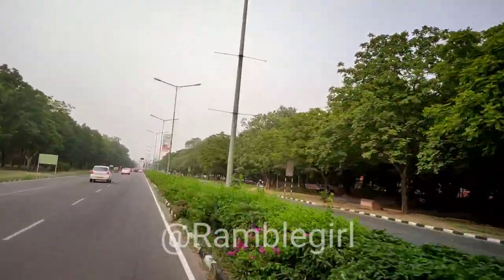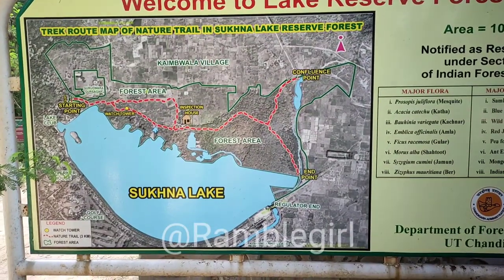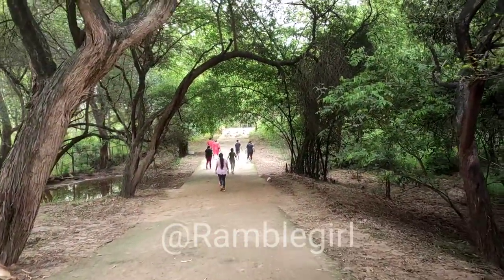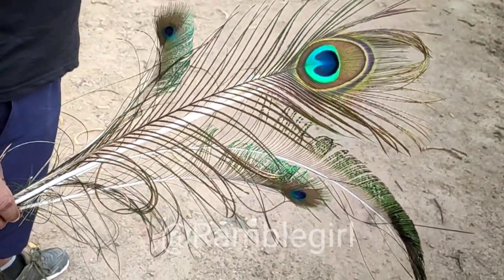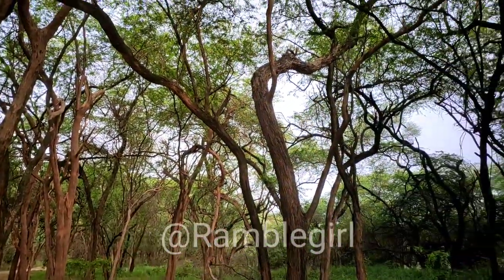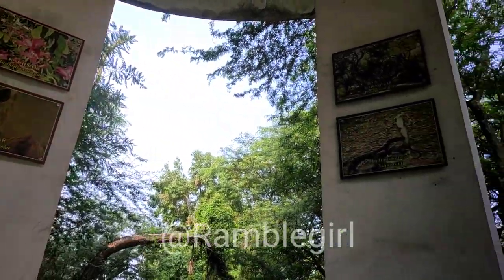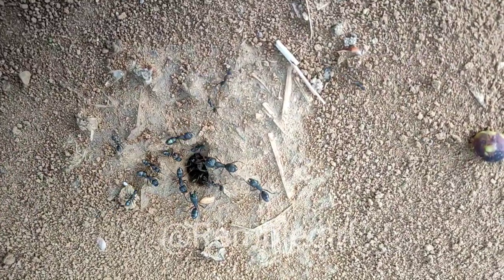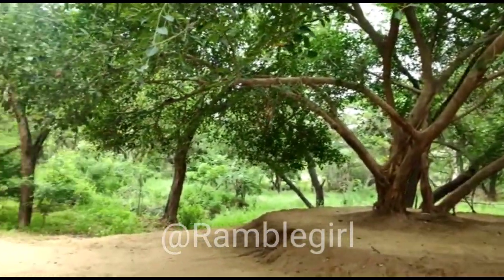Hidden Place in Chandigarh| Nature Trail| Forest Walk | Unexplored place | Sukhna Wildlife Sanctuary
Hey Everyone!!!

Today I'm going for jungle walk in Chandigarh. This place is just 2 Km away from Sukhna Lake. It is protected Wildlife Sanctuary in Chandigarh.
It is an abode of wide variety of Mammals, birds, reptiles, butterflies and micro-organisms.during the trek you can also witness the following animals, birds and Reptiles(If you are lucky) Sambar, Spotted Deer (Chittal),  Wild boar, Jackal, Jungle Cat, Porcupine, Langur, Monkey, Indian Hare, Common-Mongoose, Common rat, Squirrel,Cobra, Russell’s viper, Indian Python etc.

* Time to visit -  6 am -12:00 and 3:00 pm to 6:00 pm.
* No Pass/ Ticket  is required.
* Not recommended to visit the place during Monsoon.

Musics From: Youtube Library

  Come and join me on the social media and lets be friends!